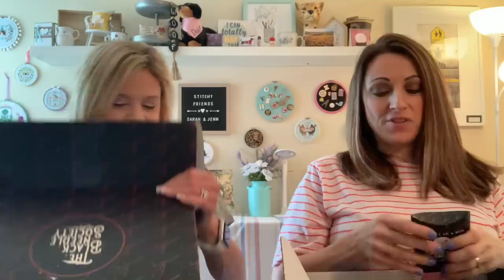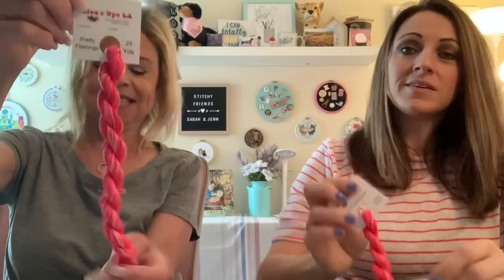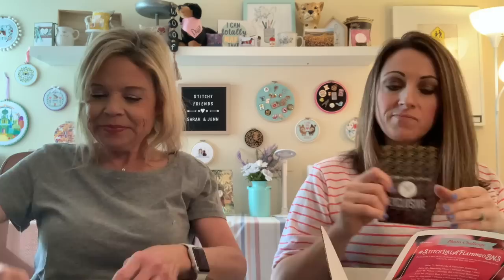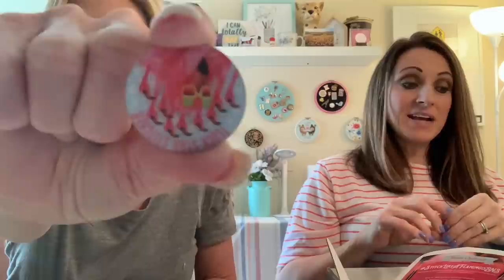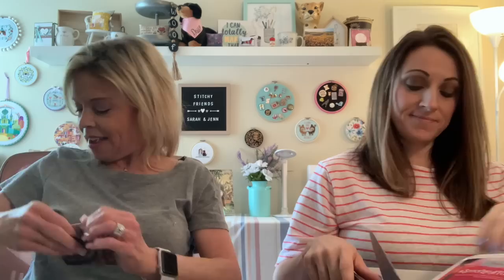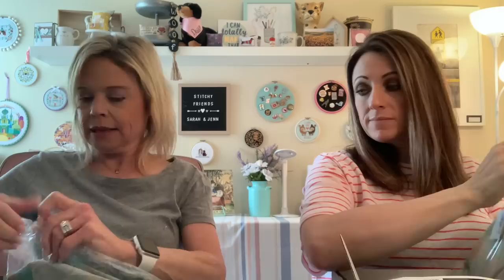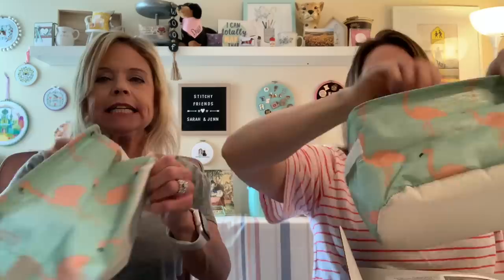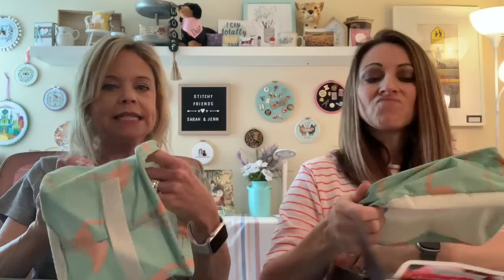Flosstube Extra: Black Needle Society Stitch Like a Flamingo Unboxing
Join us as we unbox the Black Needle Society’s Stitch Like a Flamingo box. This box is chock full of fun flamingo themed stitchy goodies that you won’t want to miss!